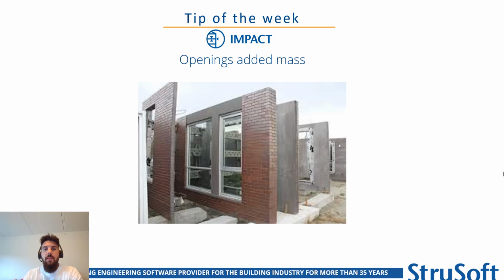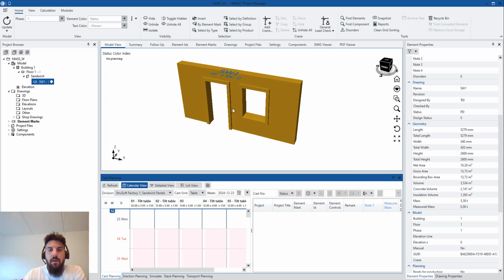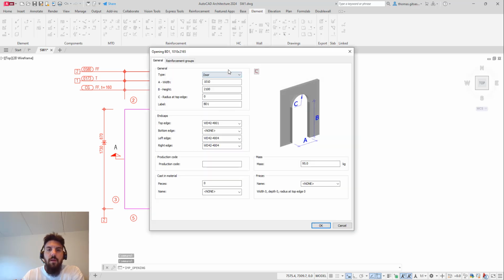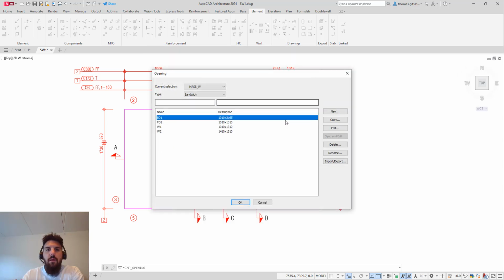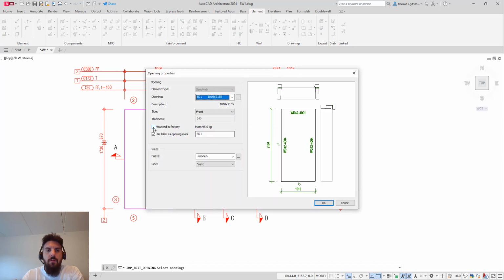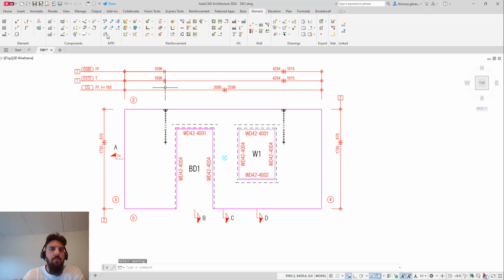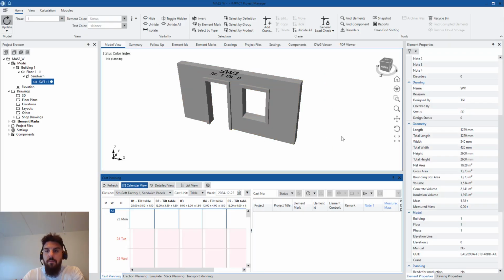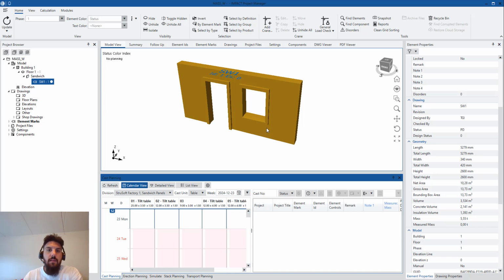IMPACT Tip of the Week #152 - Added mass for factory mounted Windows and doors - Precast Software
Thomas shows you how to configure an opening as factory mounted in IMPACT Precast. Also adding the Mass of the door or window itself.